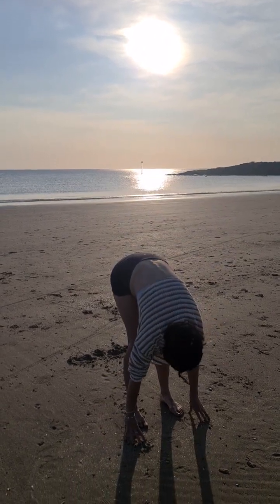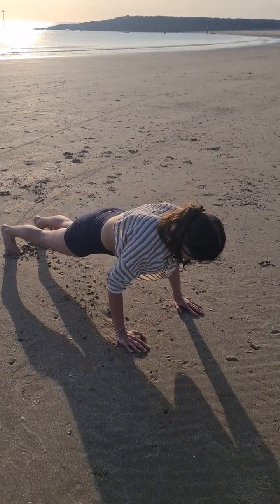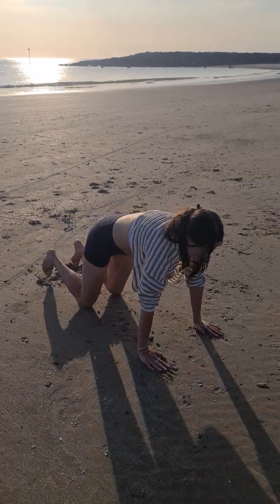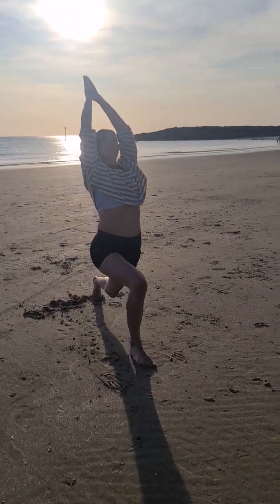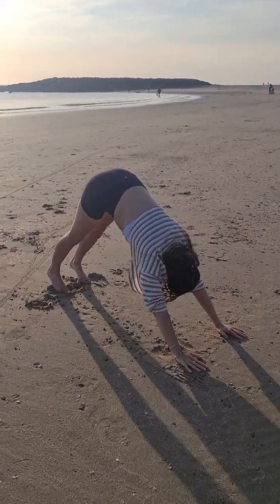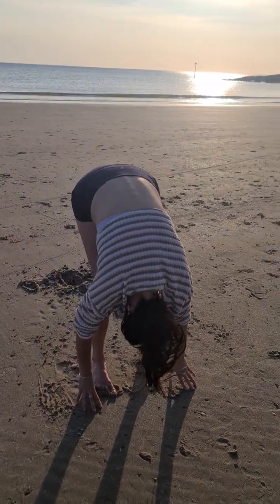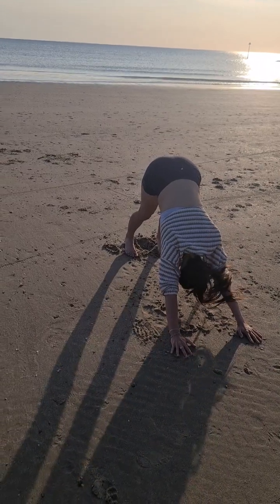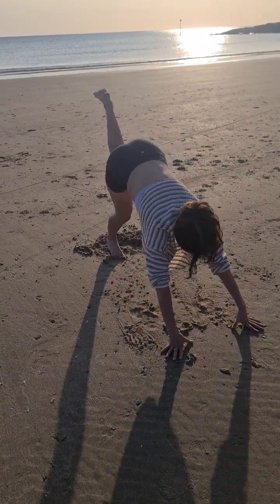Beach Yoga short practice...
a very short practice you can do anywhere, just follow ths video let it inspire you to add more asana if you choose to, aim to do at least 10mins shavasana at end for every 20mins of physical asana you do, namaste 🙏